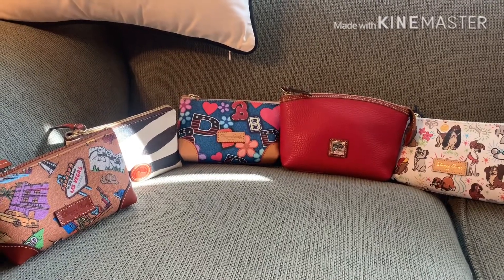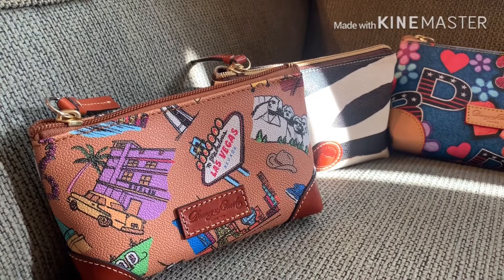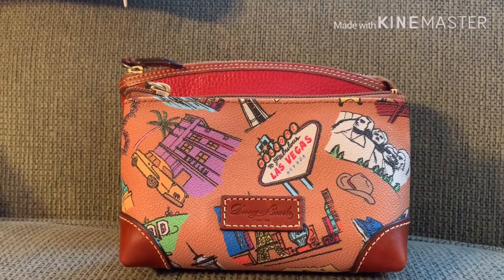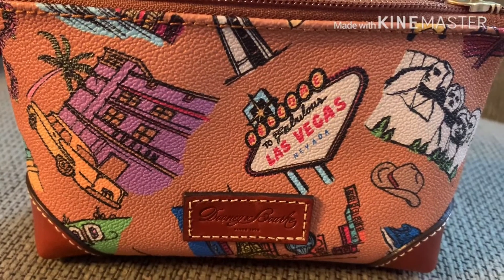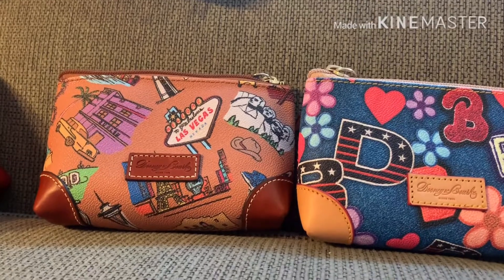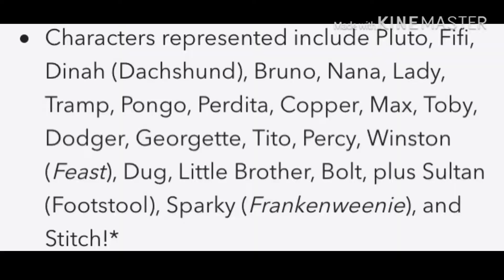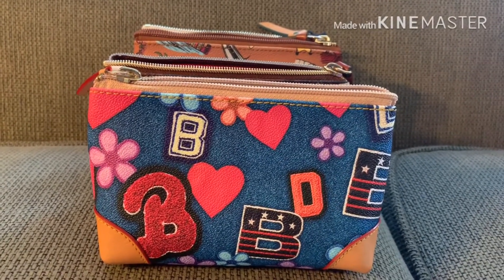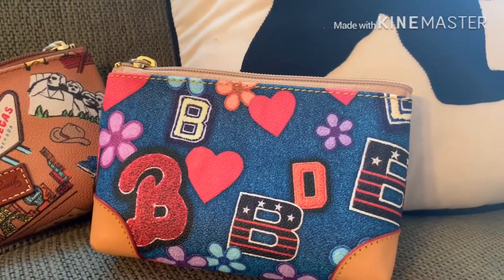Dooney cosmetic pouches